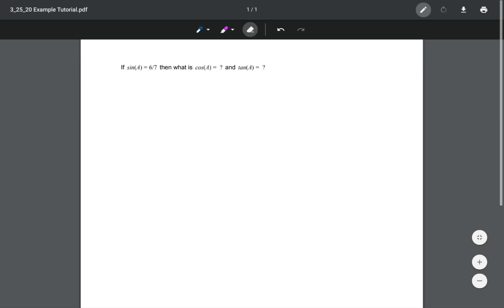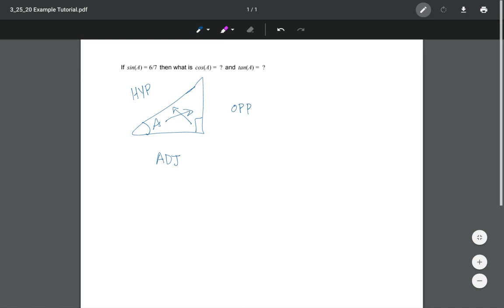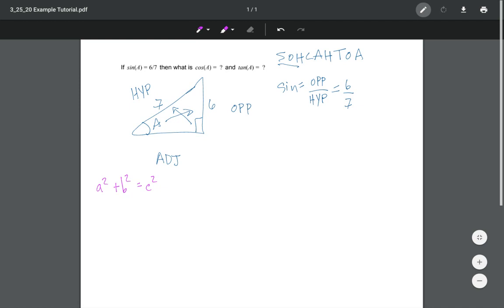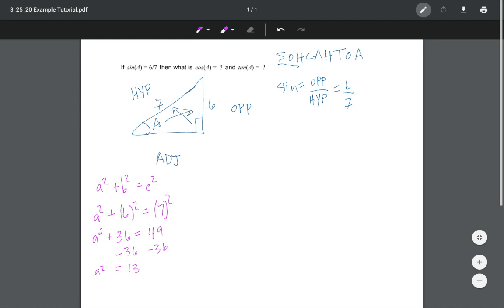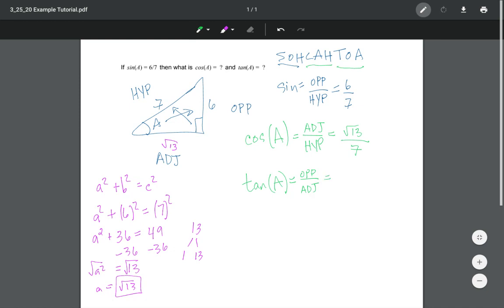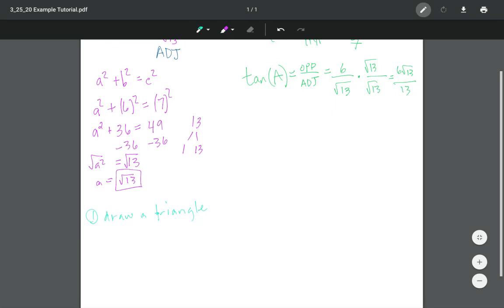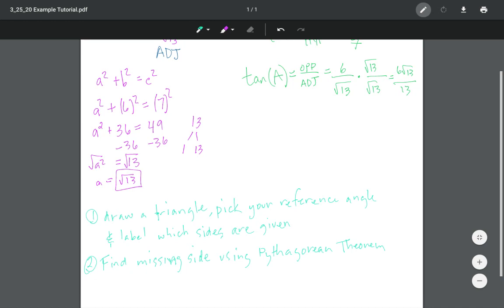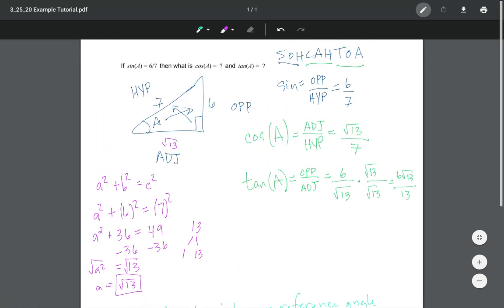3_25_20 Example Tutorial: Find Missing Side Length and Trig Ratios.pdf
3_25_20 Example Tutorial: Find Missing Side Length and Trig Ratios